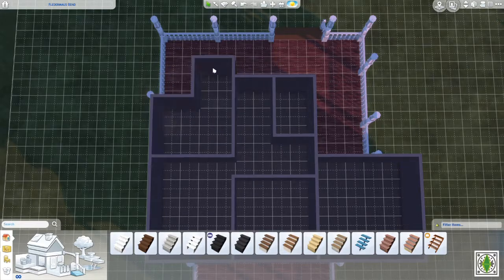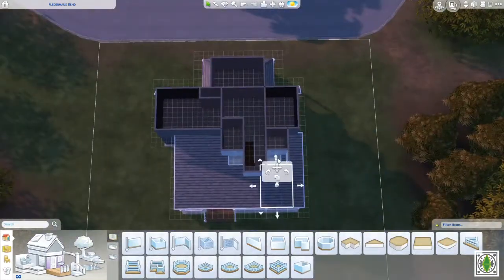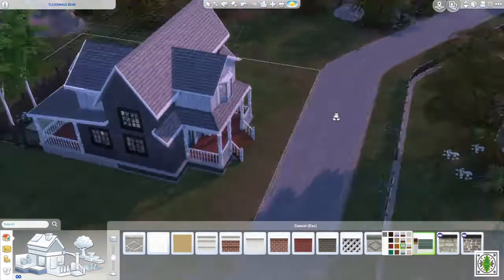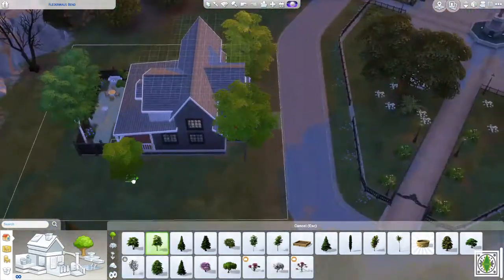Halloween House | Sims 4 Speed Build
This house has 4 bedrooms and 3 bathrooms. It has enough space to fulfill all your sims spooky needs. You can download this on the gallery by searching tst and thesimtree